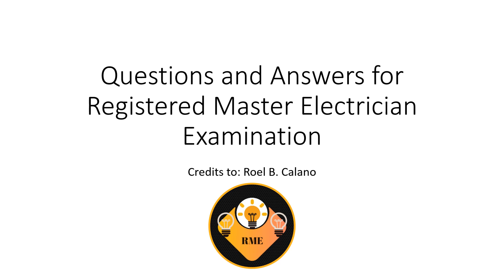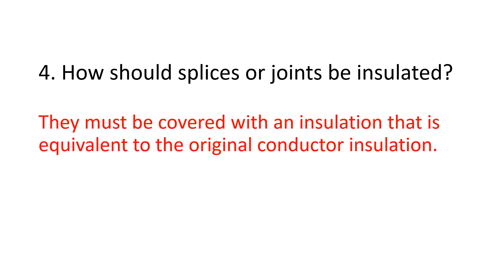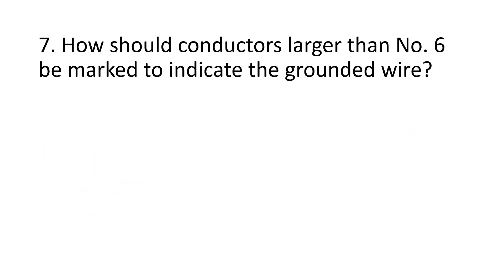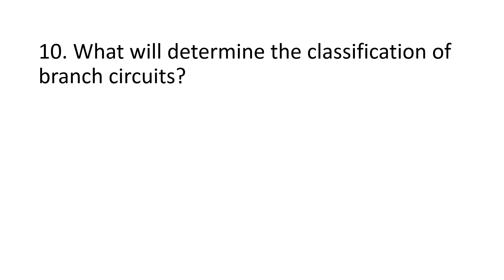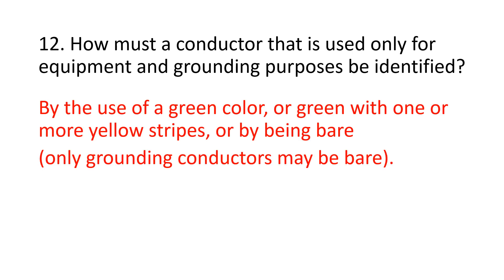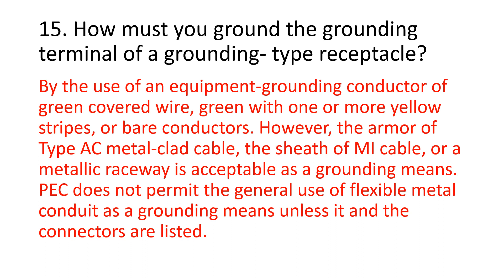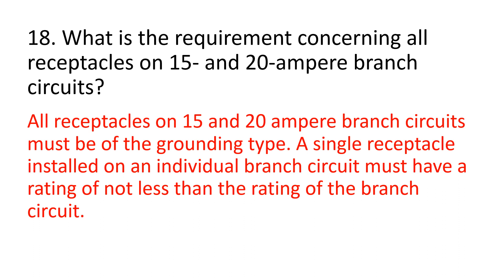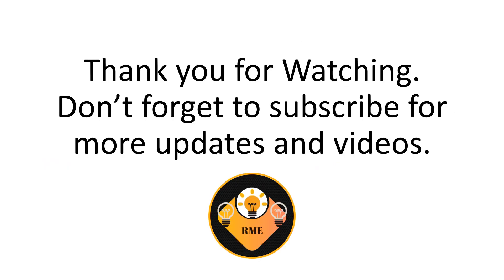RME reviewer, Questions and Answers Part 6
Video Reviewer for Registered Master Electrician, Questions and Answers Part 6.